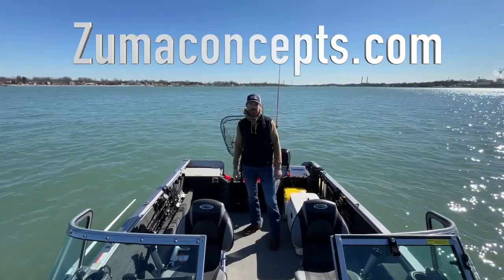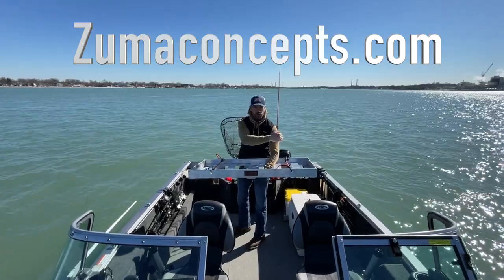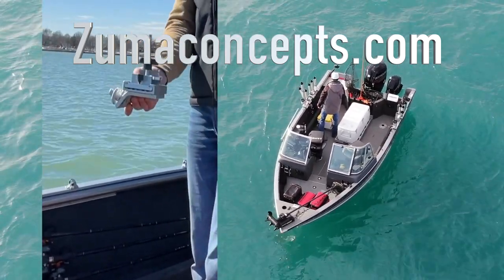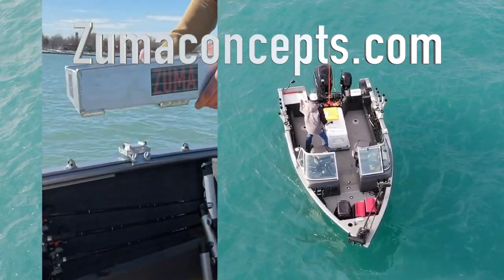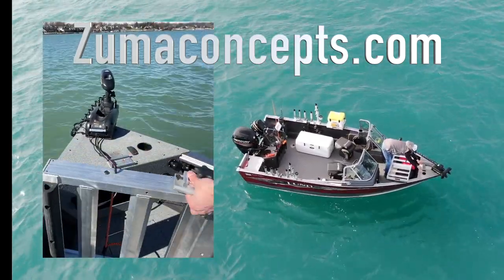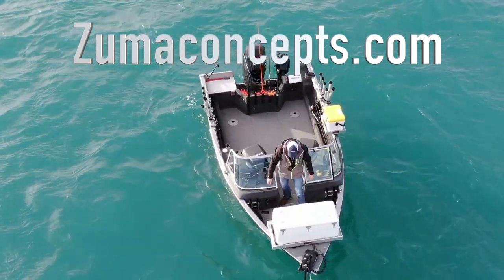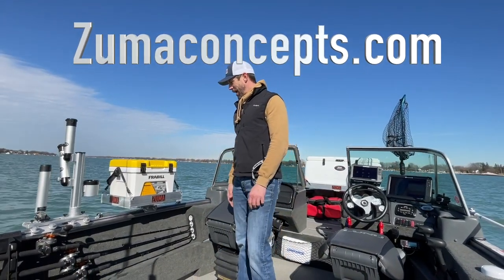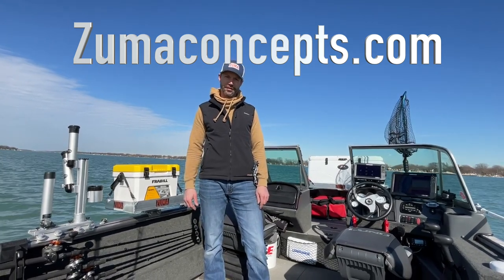Boat Cooler and Cargo Rack, Bait Box, Fish Cooler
Thank you for visiting ZUMA concepts.